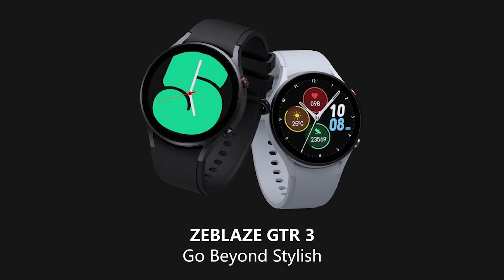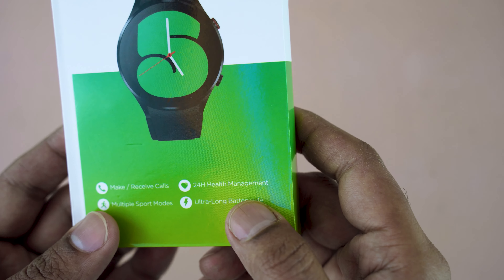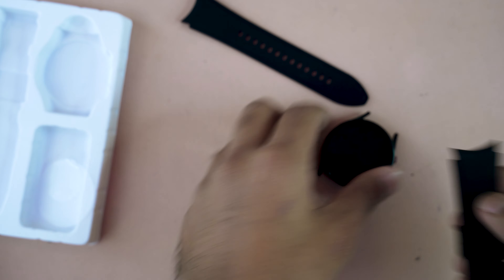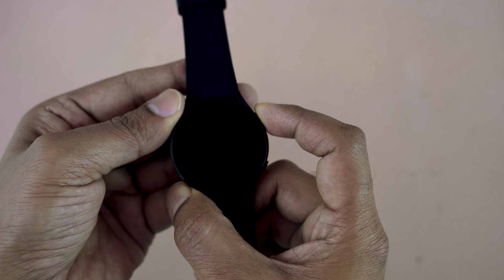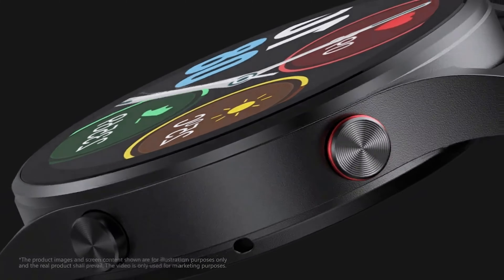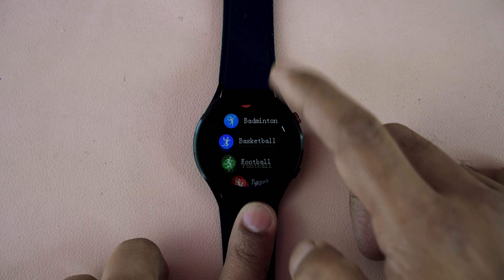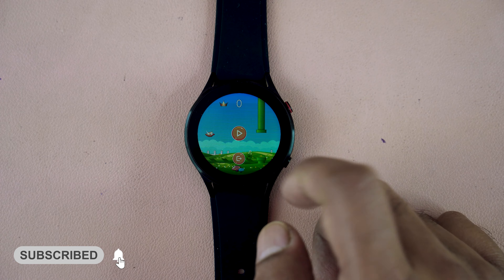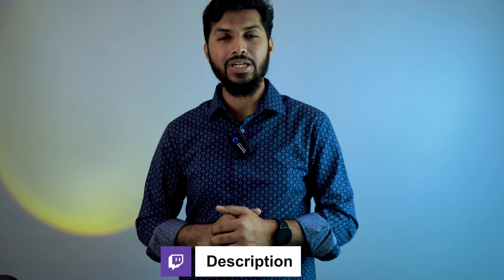Is this Samsung Galaxy 5? Zeblaze GTR 3 REVIEW: Why Does This Watch Look So Much Like Samsung?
✅✅ Links to the best selling products on Amazon ✅✅
Galaxy Watch 5
Zeblaze GTR 3
👍 Our Microphone
👍 Our Camera Canon 80D
👍 Our Camera Sony Alpha a7c
👍 Our Soft Light Set-Up
👍 Our Ring Light
👍 Our Tripod
👍 Our Roadmic
Product Details:
SAMSUNG Galaxy Watch 5 44mm Bluetooth Smartwatch w/ Body, Health, Fitness and Sleep Tracker, Improved Battery, Sapphire Crystal Glass, Enhanced GPS Tracking, US Version, Silver Bezel w/ White Band

If this slideshow helped you, please make sure to leave a like and subscribe to our channel to see more slideshows like this in the future, and if you have any questions related to them, please leave a comment down below and we will get back to you as soon as we can!

Please understand that the products we choose for our videos are based on OUR opinion which is based on hours of research conducted by our small team of 10 people.

Products is a participant in the Amazon Services LLC Associates Program, an affiliate advertising program designed to provide a means for sites to earn advertising fees by advertising and linking to Amazon.com. As an Amazon Associate we earn from qualifying purchases.